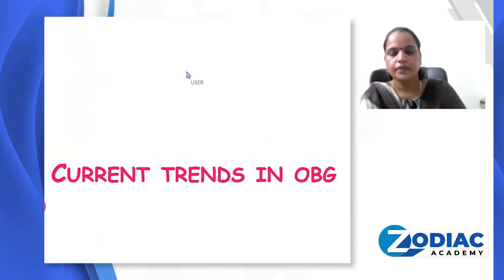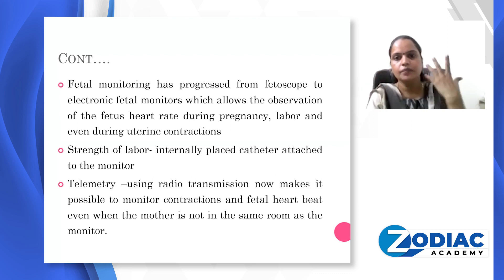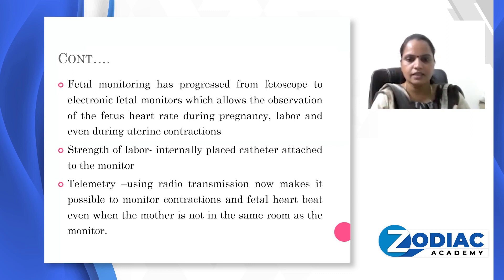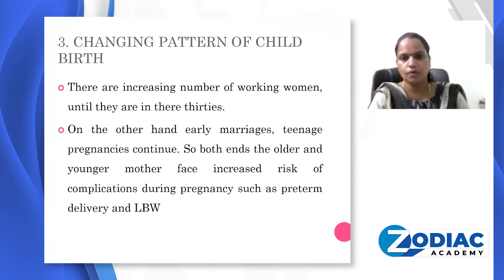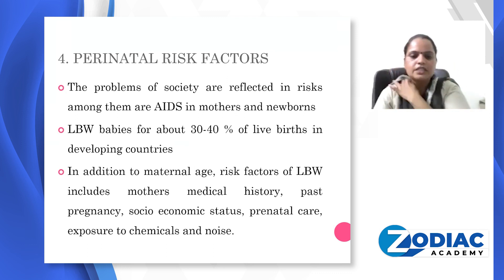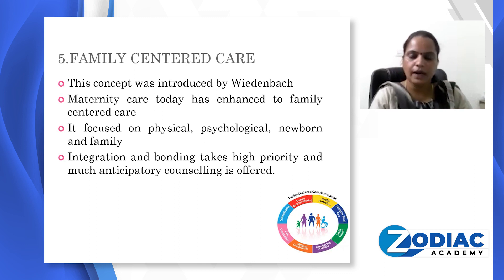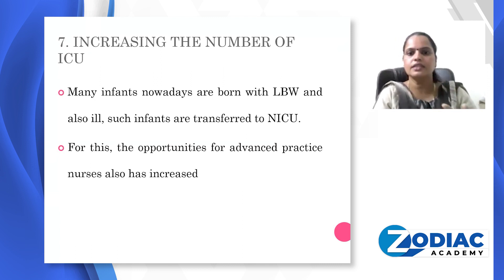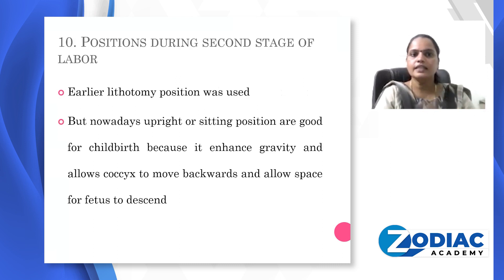ASSISTANT PROFESSOR ONLINE CLASS || TOPIC - Obstetrics and Gynaecology (Part 1)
by Dr.(Prof) Malathi. Ph.D||
faculty - Zodiac Academy ||
ASSISTANT PROFESSOR 1st BATCH ADMISSION GOING ON ||

LONGTERM 1st BATCH ADMISSION GOING ON ||
ZODIAC ACADEMY

📣 Dear Nursing Job Aspirants ,
         നേഴ്സിംഗ് പരിശീലന രംഗത്ത് നൂതന ആശയമായി Zodiac Publications അവതരിപ്പിക്കുന്ന നേഴ്സുമാർക്ക് വേണ്ടിയുള്ള ഇന്ത്യയിലെ തന്നെ ആദ്യത്തെ OMR BASED PRACTICE BOOK സോഡിയാക്ക് പബ്ലിക്കേഷൻസ് പ്രസിദ്ധീകരിച്ചിരിക്കുന്നു .

🆕 പരീക്ഷ സമയത്ത് മാത്രം ഉദ്യോഗാർത്ഥി പരിചയപ്പെടുന്ന OMR എന്ന വർക്ക് ഷീറ്റ് ,പഠന പരിശീലനത്തിനും മികവുറ്റ പ്രകടനം നടത്തുന്നതിനും വേണ്ടി നിങ്ങളുടെ വിരൽ തുമ്പിലേക്ക് പുസ്തക രൂപേണ എത്തിക്കുന്നു .

💢Speciality , Advanced , Model  Questions എന്നിവ പ്രത്യേകമായി ഉൾപ്പെടുത്തി 100  set ചോദ്യ പേപ്പറുകൾ Omr outline നോടു കൂടി ഉൾപ്പെടുത്തിയിരിക്കുന്നു.

💢നിങ്ങളുടെ കൃത്യമായ evaluation - ന് വേണ്ടി വിശദീകരണ മാതൃകയിലുള്ള ഉത്തര സൂചികയും ഇതിന്റെ ഭാഗമായിട്ടുണ്ട്.

💢ഓരോ സെറ്റ് പരിശീലനത്തിലൂടെയും നിങ്ങളുടെ knowledge level മെച്ചപ്പെടുത്തുന്ന തരത്തിൽ ചോദ്യങ്ങൾ ക്രമീകരിച്ചിരിക്കുന്നു.

 💯 Anatomy & Physiology :- 6 set
 Microbiology :- 3 set
 Sociology :- 1 set
 Psychology :- 1 set
 Nutrition and Biochemistry :- 3 set
 Nursing foundation :-7 set
 First aid :- 1 set
 Pharmacology :- 5 set
 CNS :- 2 set
 CVS :- 2 set
 Respiratory system :- 2 set
 Renal :- 2 set
 GIT :- 2 set
 Endocrine :- 2 set
MSK :- 1_ set
 Dermatology :-1 set
 Oncology :- 1set
 OBG :-7 set
 Paediatrics :- 6 set
 Mental health :- 5 set
 Community Health Nursing :-7 set
 Nursing Research :- 1 set
 Nursing Administration :- 1 set
 Nursing education :- 1 set
 _Model set_ :- 30 set
 *ഇത്തരത്തിൽ 10000 ചോദ്യങ്ങൾ ഉൾപ്പെട്ട 100 set OMR based
Comprehensive പരിശീലനം DME,DHS, AIIMS, JIPMER,PGIMER,ESI,
SCTIMST,RCC,RRB,NIMHANS,MSc Nursing entrance, Nursing tutor and Asst.professor in Nursing എന്നീ പരീക്ഷകൾക്ക്  വിജയത്തിനുപരിയായി ഒരു മികച്ച റാങ്ക് കരസ്ഥമാക്കുന്നതിന് നിങ്ങളെ യോഗ്യരാക്കുന്നതാണ് .